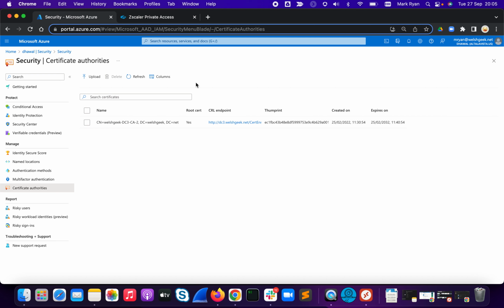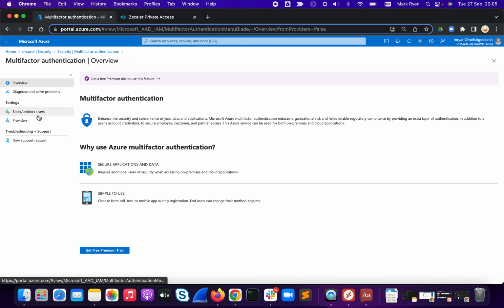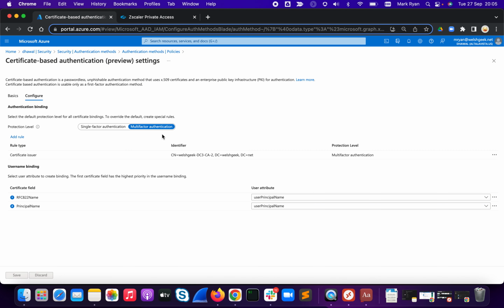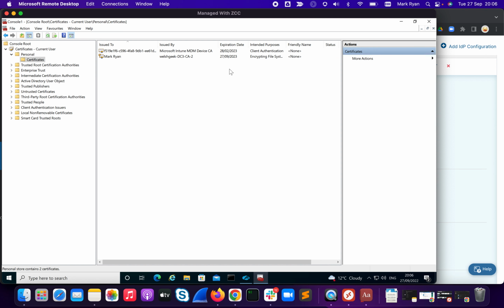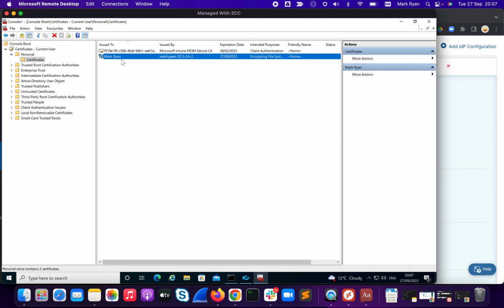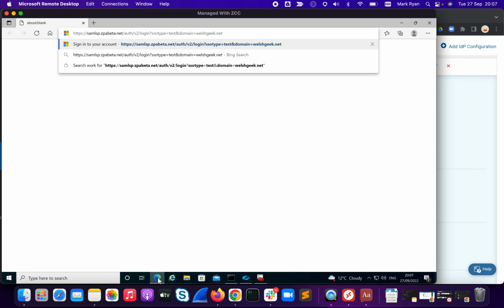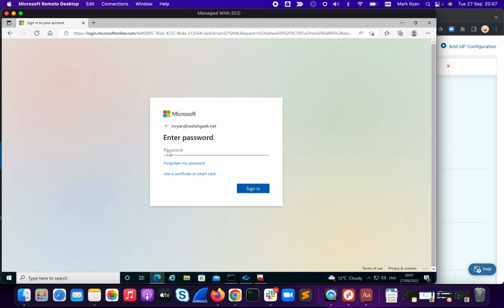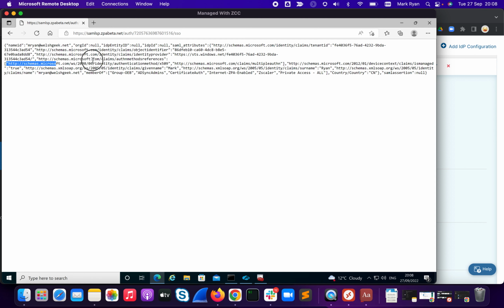Azure CBA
Azure Certificate Based Authentication